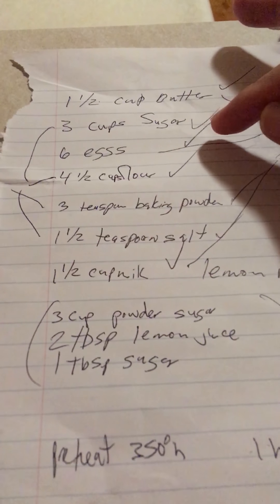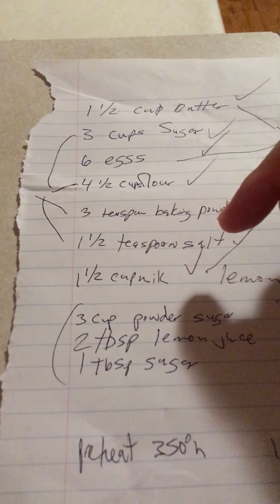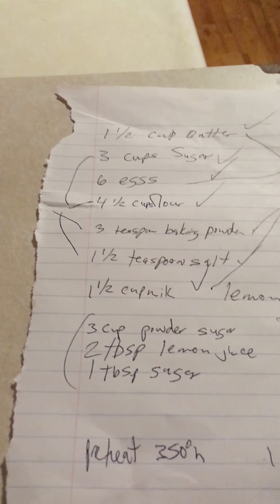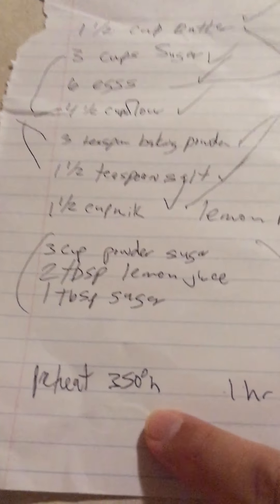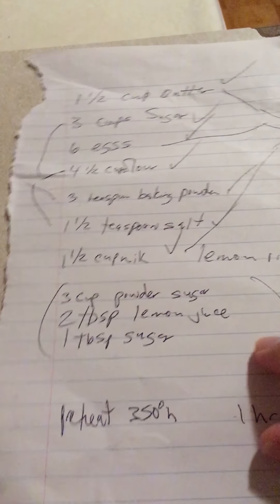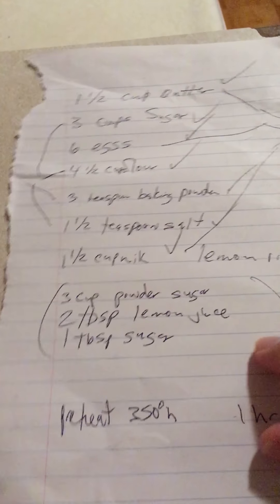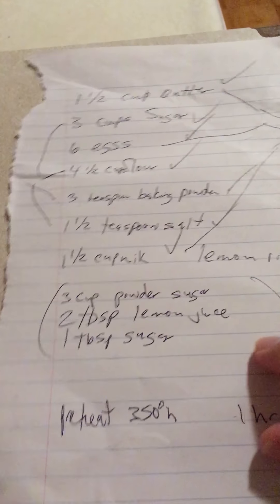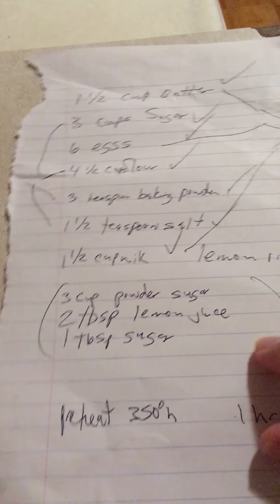Chef Dan’s Lemon tea brea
Lemon tea bread give away and recipe